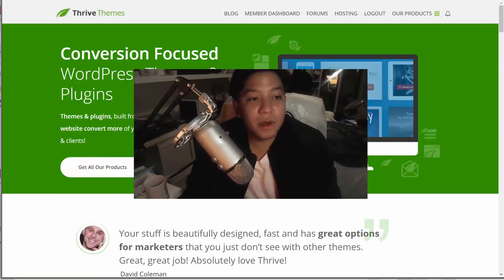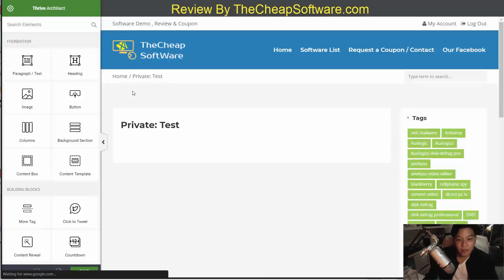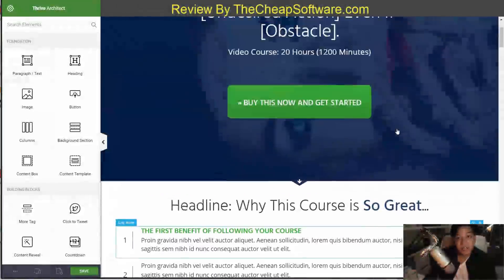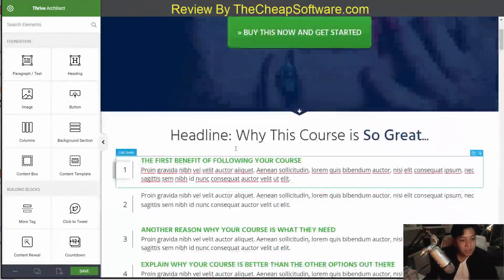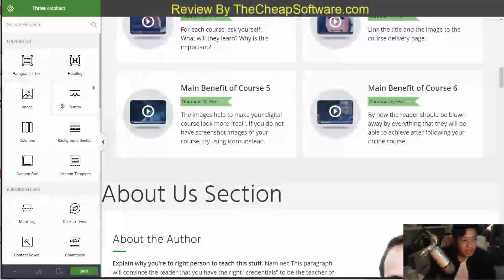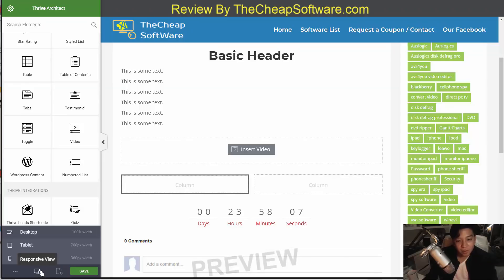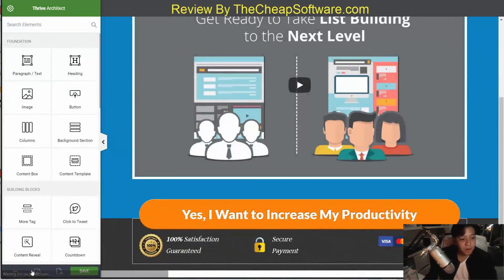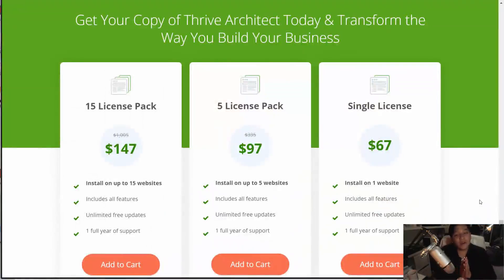Thrive Architect Full Review and Tutorial | WordPress Visual Editor for Content Builders.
Thrive Architect is a latest new page builder plugin to support you make custom page designs for your Wordpress site.

If you want to build a custom Wordpress site through a new visual editor or you are looking for a more user-friendly way to design top standard content in Wordpress, this could be the tool for you.

❁Key features of Thrive Architect
Whether you are new to Thrive Architect or Thrive content builder or wondering how it is different from the old Thrive Content builder plugin, here are the important specs and improvement that have been made to this tool:

More full page sections and templates - with even more top standard templates, you can simply add almost any kind of page to your Wordpress site or make your designs own using pre-built sections.

Work with all Wordpress templates - regardless of which Wordpress template you want to use or are already using, Thrive Architect should link seamlessly into your site.

Better user interface for excellent content editing - any person should be capable to pick up and begin using the Thrive Architect content editor with drag and drop feature, regardless of their web design or Wordpress experience.

Better selection of elements - upgrading your content is simpler thanks to these modules.

Definitely, there is a lot other to this Wordpress thrive landing page plugin than the above.

❁Thrive Architect settings and options
Another feature of Thrive Architect that can simply help you keep time is the context-responsive menus. As earlier as you touch on a page part the corresponding settings and options are showed in the side panel. Looking around for the perfect controls is a thing of the past with this plugin.

When the side panel shows the choices for the section you have picked, you will fast see how much control Thrive Architect provides you over the design of your site and its content.

As well as the general settings, you can spread the improved section to disclose even more controls. Even though the settings differ depending on which kind of page section you are working on, they can contain margin, animation effects, and padding features, responsive controls and much more.

As well as being capable to simply view how your page design will look on a tablet device or smartphone, you can also pick whether individual elements are showed on little screen gadgets or not. If you are committed to delivering a very efficient user experience to your mobile users, then being capable to hide any page items that might get in their way is a precious spec of Thrive Architect.

❁Thrive architect page elements
To support you make spec-rich content with Thrive Architect, this plugin contains a best selection of elements that can be included to your pages and posts.

Additional, as this plugin has been created to support you produce more leads from your site, these building blocks have a powerful focus on conversions.

💢 Some amazing elements from this plugin library include:
❁Facebook comments
❁Countdown timers
❁Content reveal
❁Buttons
❁Content boxes

Also, similar to some other Wordpress page builders, you can include properties from other plugins that are full of life on your website to your Thrive Architect designs and page.